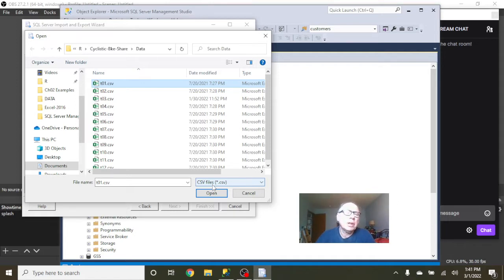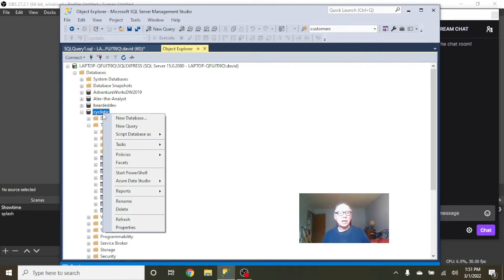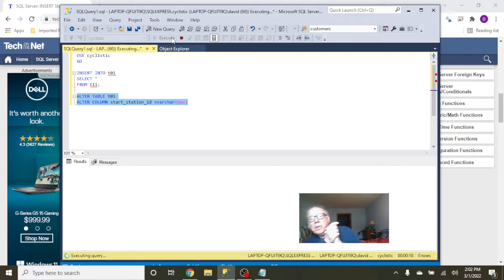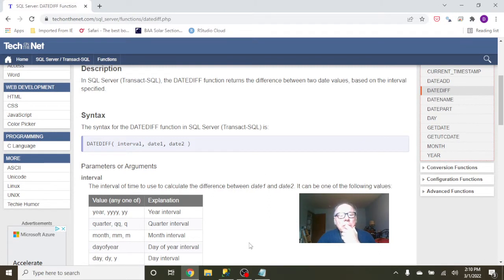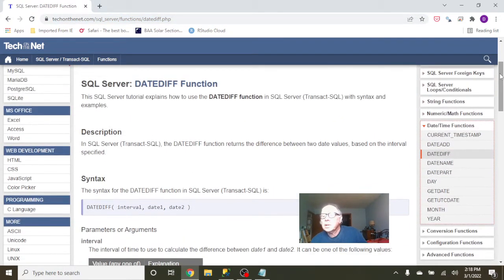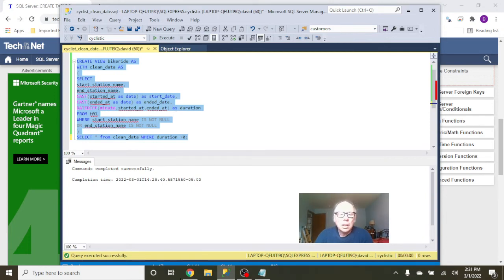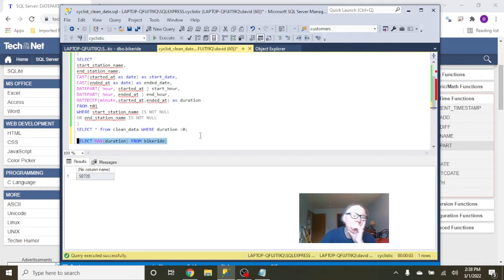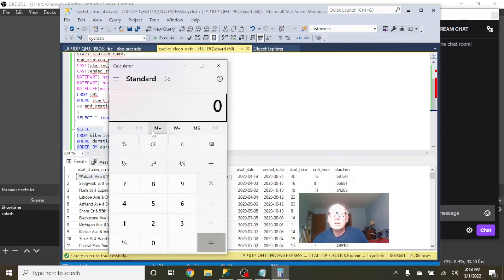SQL SERVER: Cyclistic Bikeshare (part 1)